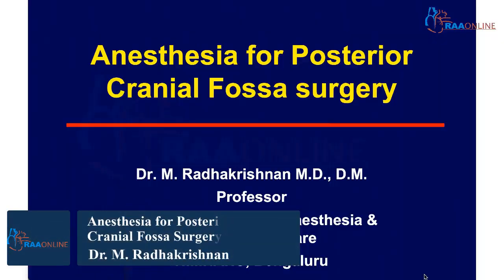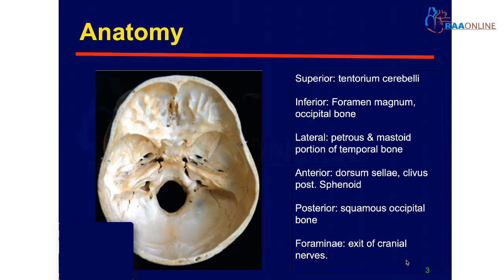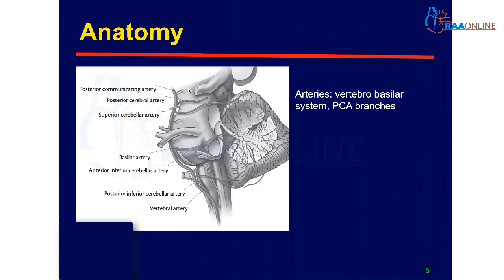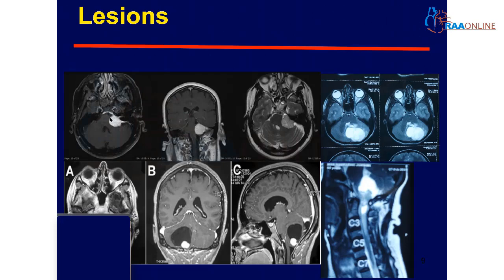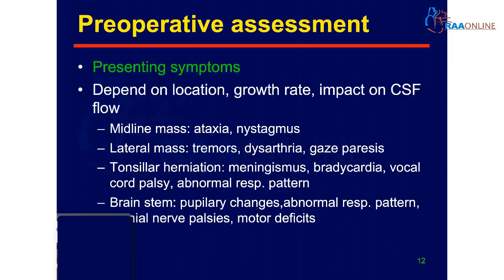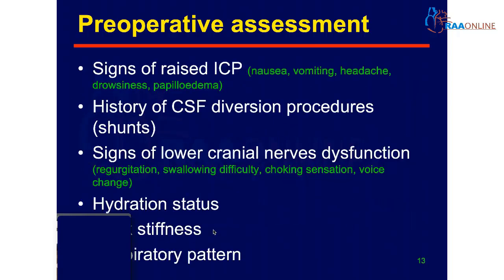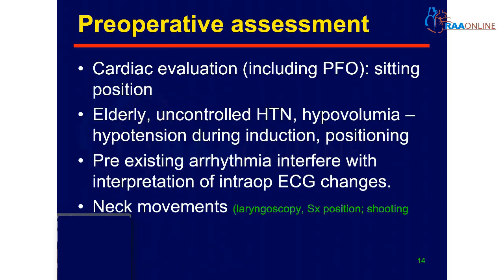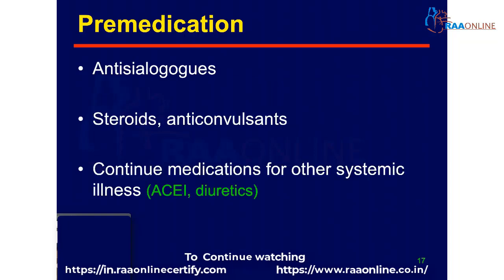Anesthesia for Posterior Cranial Fossa Surgery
MD DNB Anesthesia Specialties:
01. Basics of Anesthesia
02. Anesthesia Machine
03. Mechanical Ventilation
04. Basic & Advanced Airway
05. Obstetric Anesthesia
06. Pediatric Anesthesia
07. Neuro Anesthesia
08. Cardiac Anesthesia
09. Transplant Anesthesia
10. Onco Anesthesia
11. Thoracic Anesthesia
12. Monitoring in Anesthesia
13. Basic & Advanced Hemodynamics
14. Basic ECG
15. Regional Anesthesia
16. Labour Analgesia
17. Complex Congenital Heart Disease
18. Clinical Anesthesia
19. Airway Simulation Workshop 2022
20. Vascular Anesthesia
21. Anesthesia PG's Viva Discussion - PREPP 2023

Comprehensive Critical Care Medicine Specialties:
1. Arterial Blood Gas
2. Clinical Nutrition
3. Critical Care Pearls
4. ECMO
5. Basic Echocardiogram
6. Ultrasound
7. Mechanical Ventilation
8. Electrolyte Disturbances & Fluid Balance
9. Basic & Advanced Hemodynamics
10. Advanced Echocardiogram
11. Infectious Disease